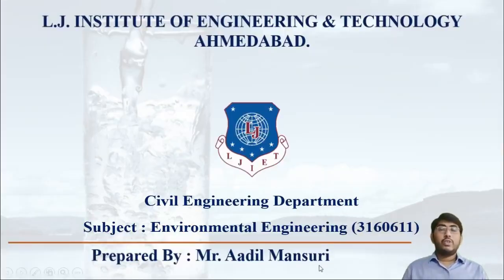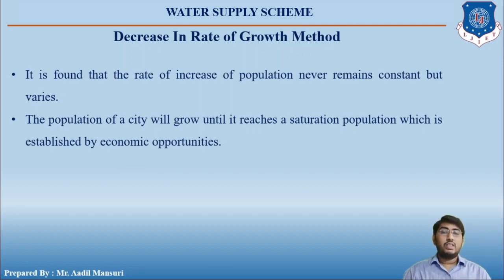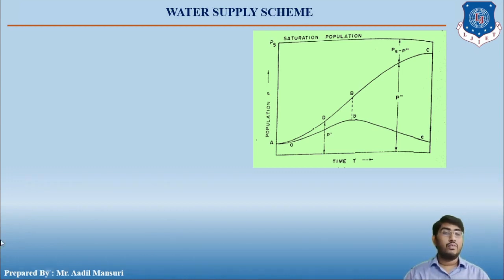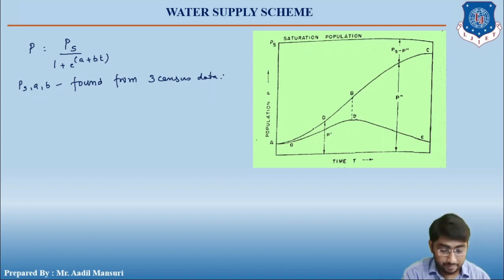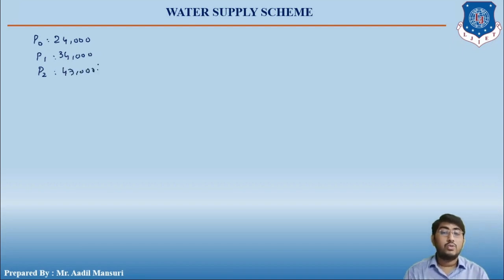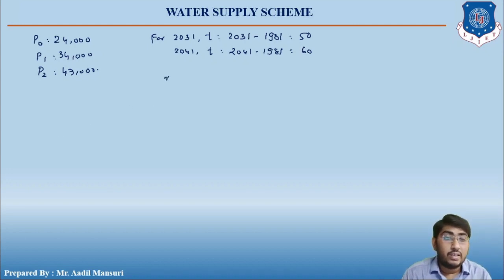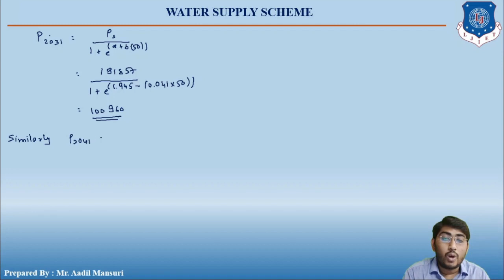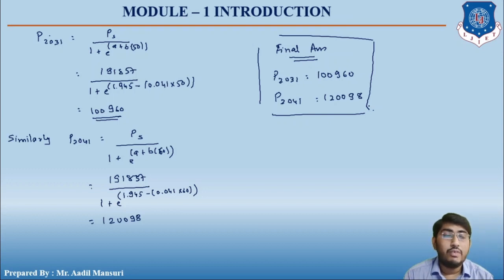Lec-08 Population Forecasting Part - 3 | Environmental Engineering | Civil Engineering